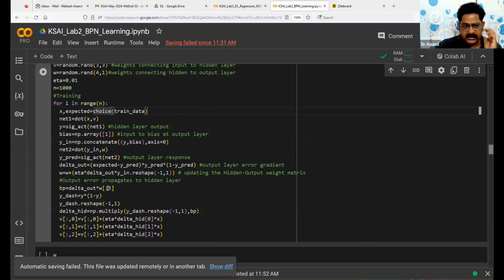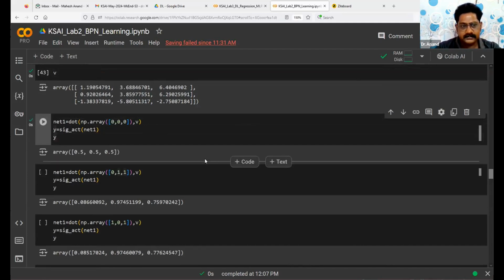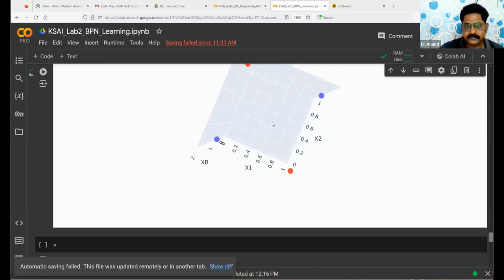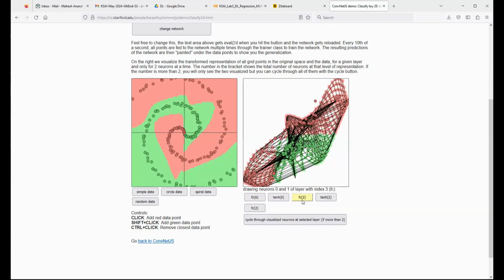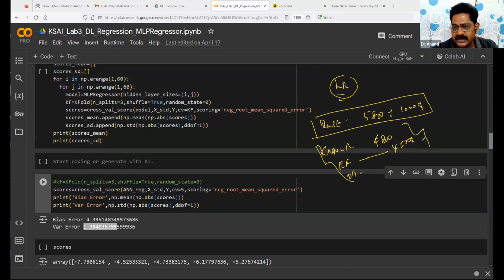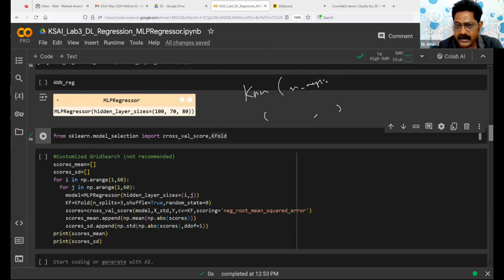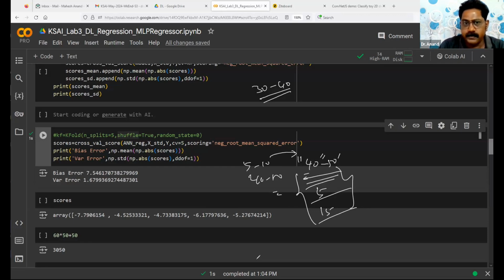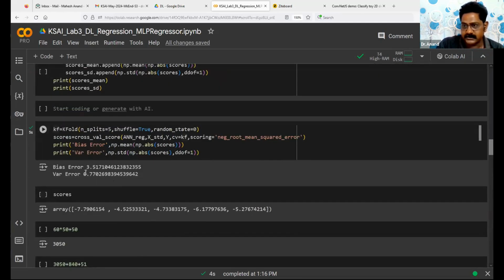See How Neural Networks Transform Data! Hidden Layer Visualization Explained (KSAI-7)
In this video, we complete the training process for a single hidden-layer neural network using Python, implementing backpropagation to optimize the model. After training, we visualize the transformation of data in the hidden layer using a 3D plot, providing an intuitive understanding of how neural networks make non-linearly separable data linearly separable through feature transformation. This powerful visualization bridges theory and practice, making the role of hiddenlayers clear. The session then moves to a real-world implementation, applying an artificialneuralnetwork (ANN) to a tabular dataset to solve a non-linear regression problem. By the end, learners will have both a strong conceptual grasp and practical coding experience, equipping them to train and interpret neural networks effectively.